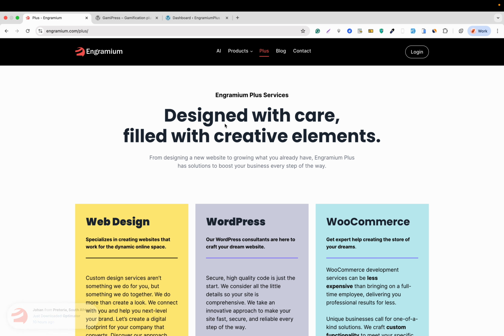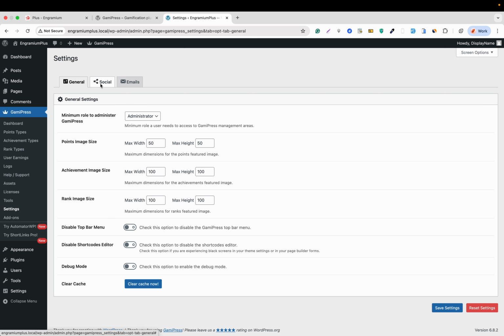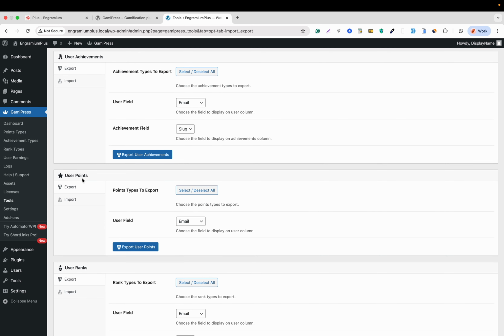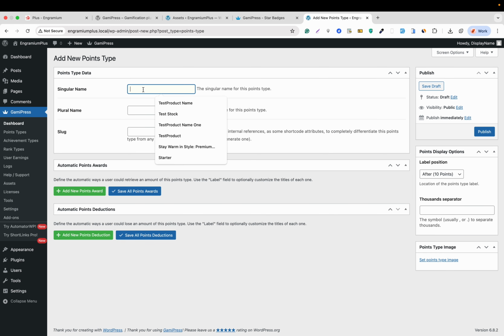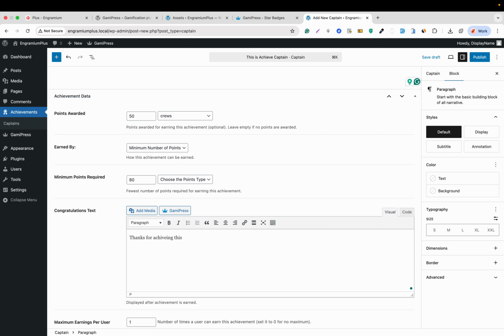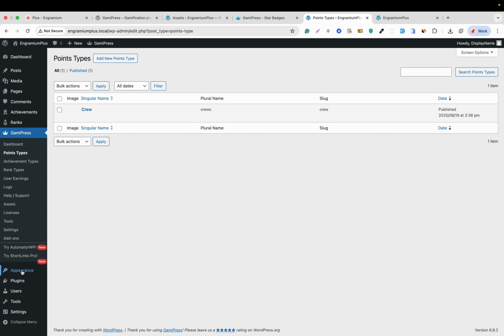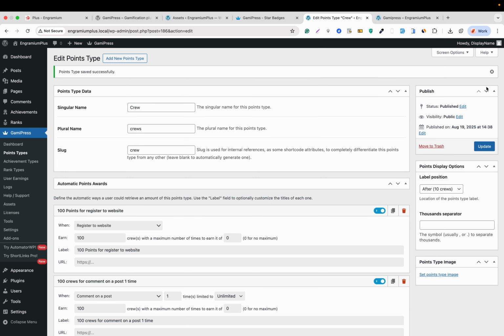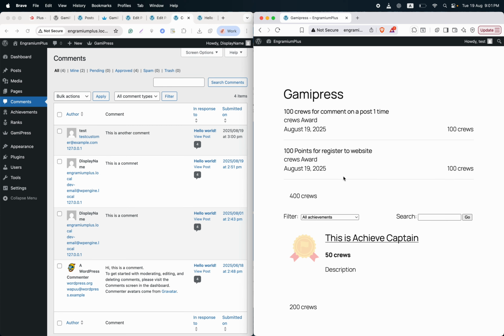How to Configure GamiPress Plugin | Complete Tutorial on Points Management & Gamification | 2025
GamiPress turns your WordPress site into an achievement, badging, and engagement management system. Using the GamiPress plugin, you can gamify your WordPress website in ways that are sure to bring users back. Not only because your products and services are top-notch, but because your website is just fun to use and because they feel invested in it.

💬 Let’s Connect!